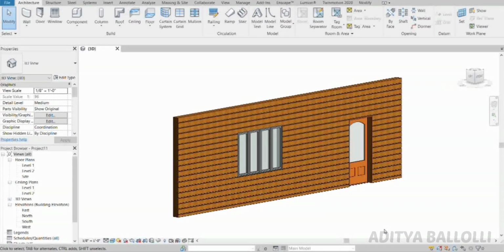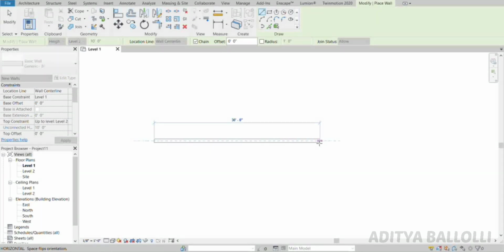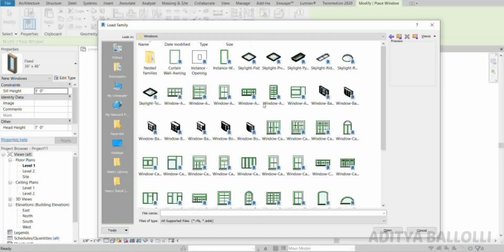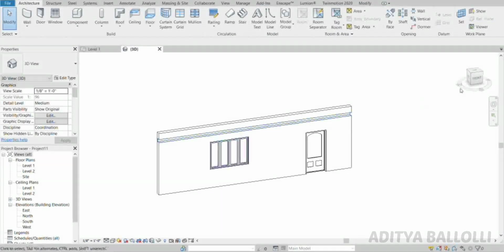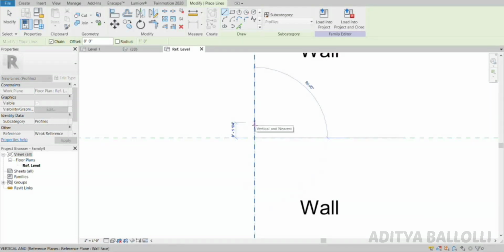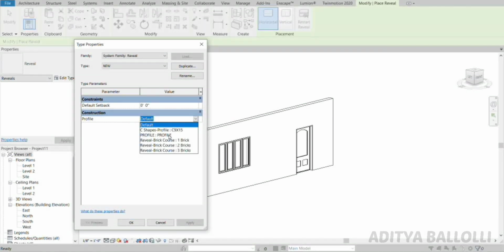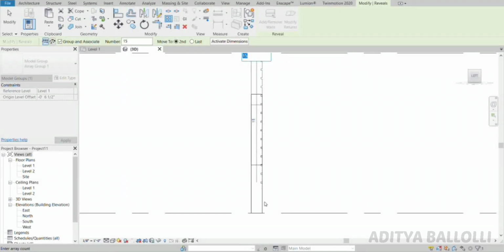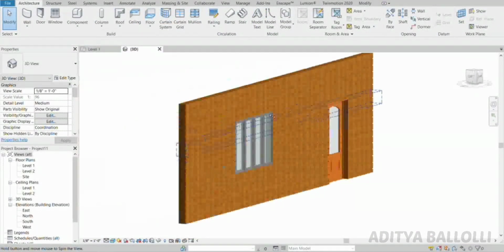HOW TO MAKE GROOVE IN REVIT | BEGINNER TUTORIAL | TIPS & TRICKS | 2021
Hi, Thanks a lot for watching this video, I Hope you enjoyed watching this video and also understood the concept of making Groove design in REVIT software.

If you really like my work then don't forget to hit that LIKE button and also make sure to COMMENT down below which part of the video you liked the most..

If you are looking for a designer then feel free to contact me through social media platforms or you can also contact me through mail or phone, I can definitely help you with your project.

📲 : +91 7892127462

     MAKE SURE TO VISIT AGAIN :)